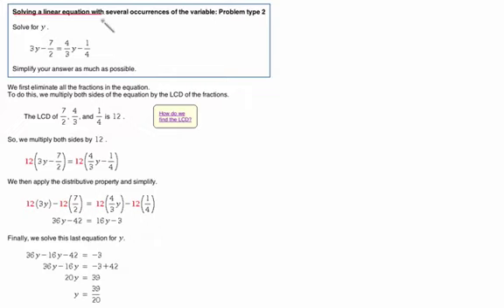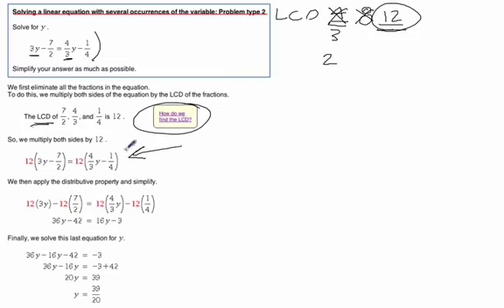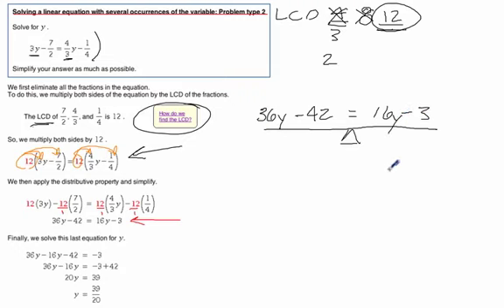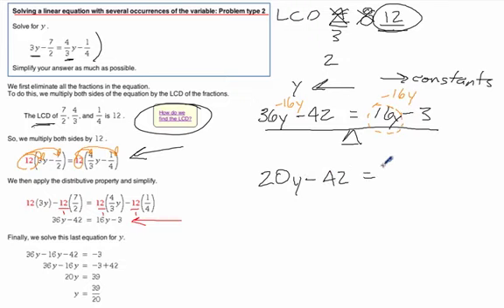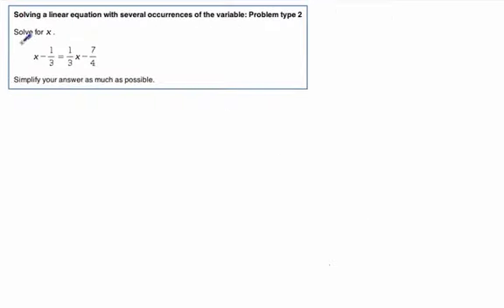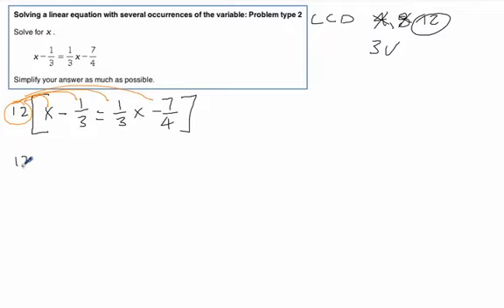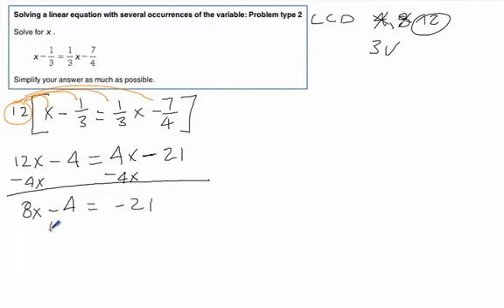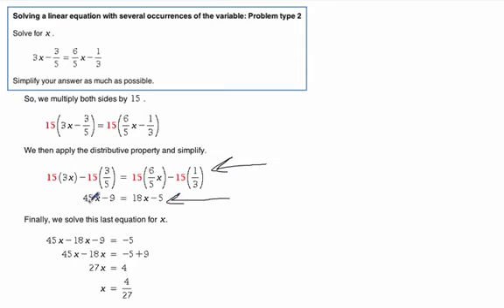Solving a linear equation with several occurrences of the variable Problem type 2.mov